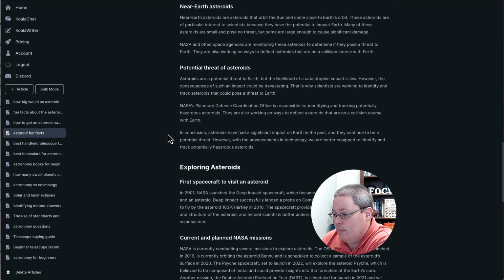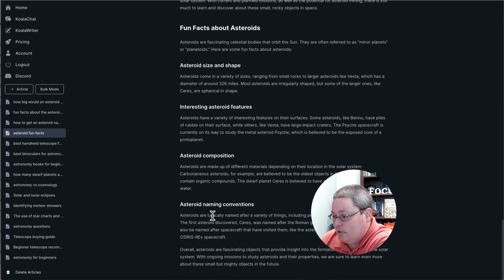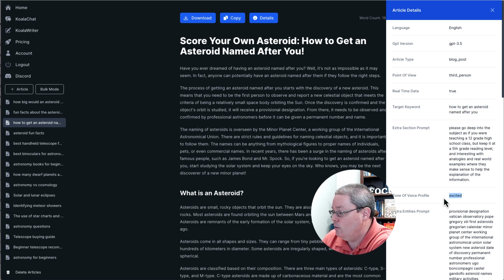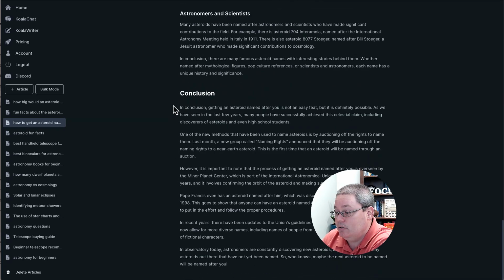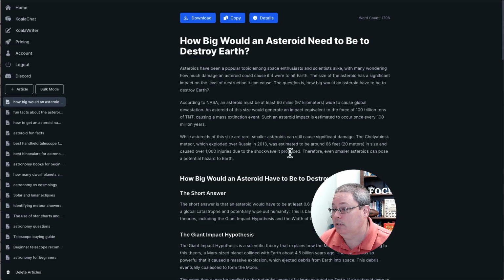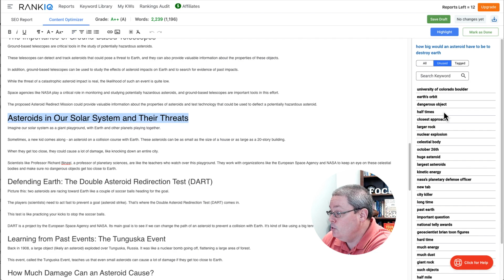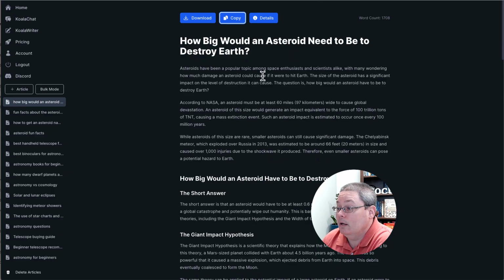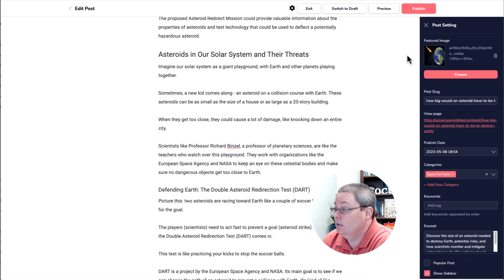Day 25 of AI Blogging: 4 KoalaWriter Blog Posts Written!